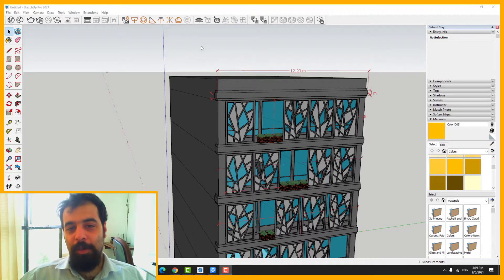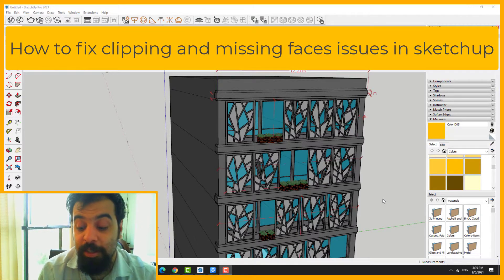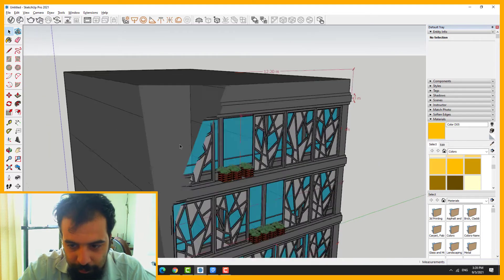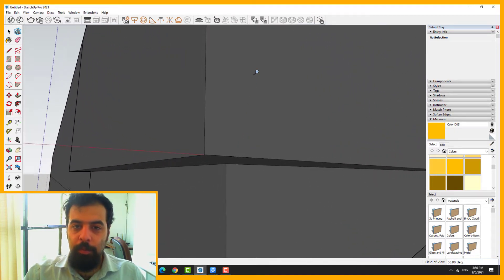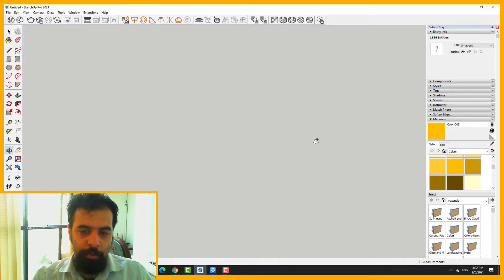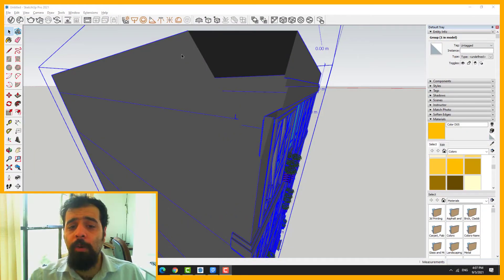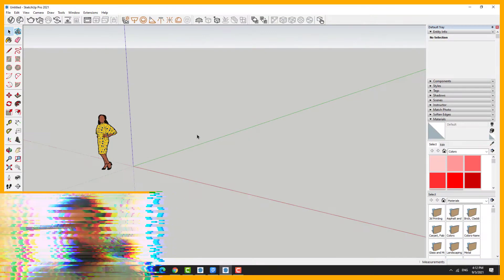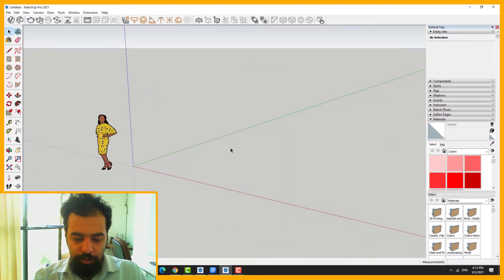Sketchup zoom problem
Fix clipping and missing faces issues